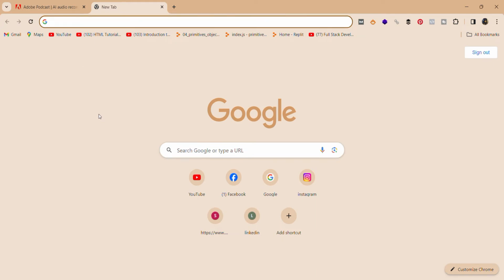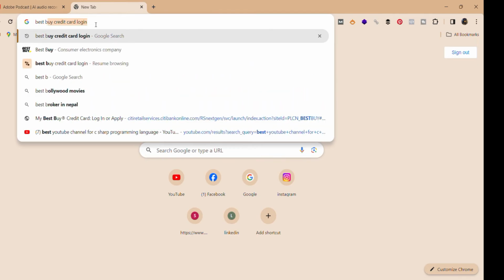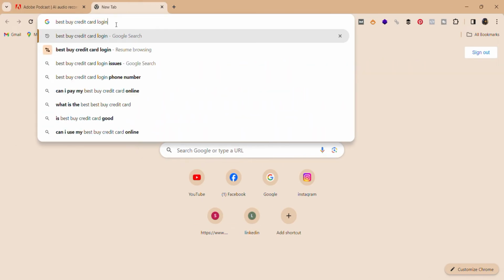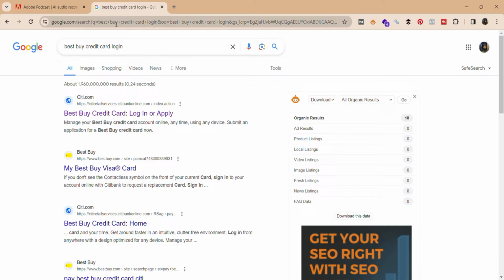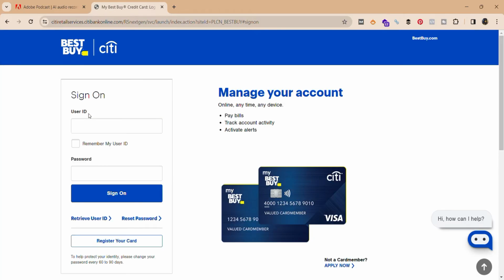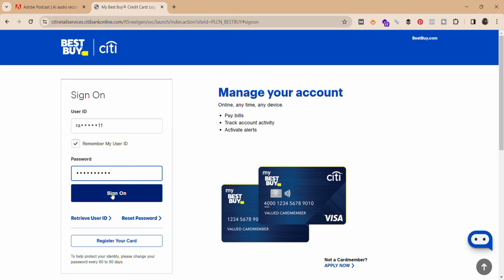How to login into best buy credit card account?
Unlock the full potential of your Best Buy credit card with our easy login tutorial! Stay on top of your purchases, rewards, and payments effortlessly. Follow along as we guide you through the simple steps to securely access your Best Buy credit card account. Don't miss out on exclusive offers and benefits - watch now and take control of your finances!